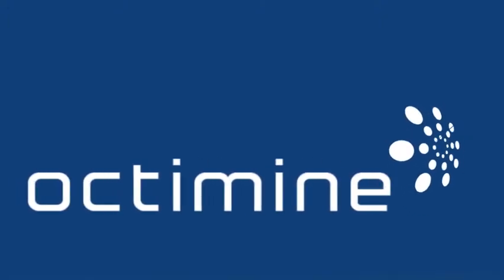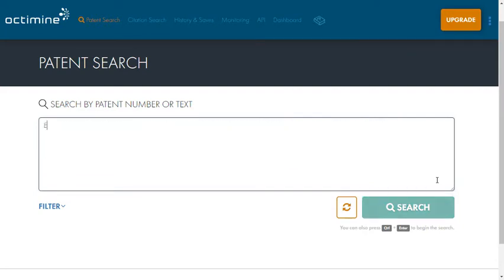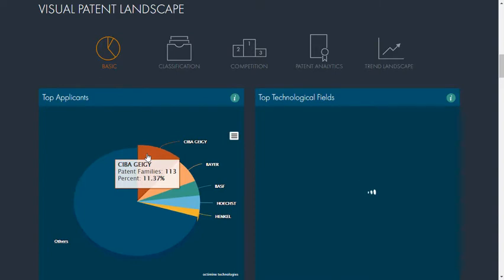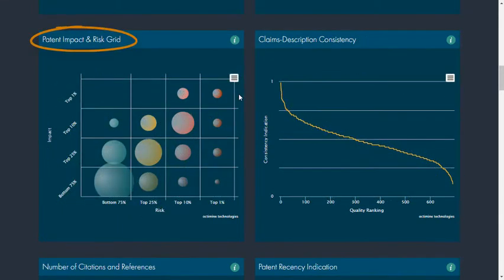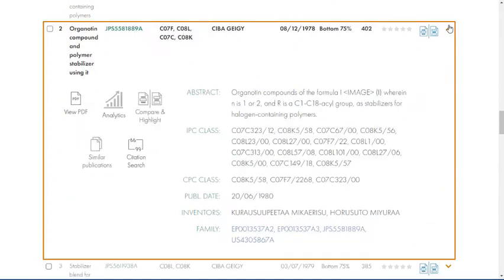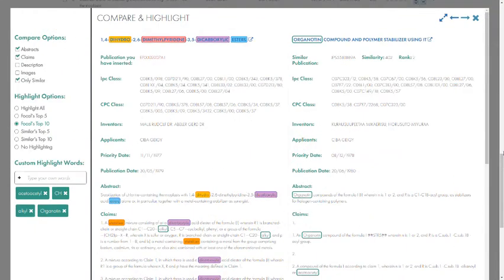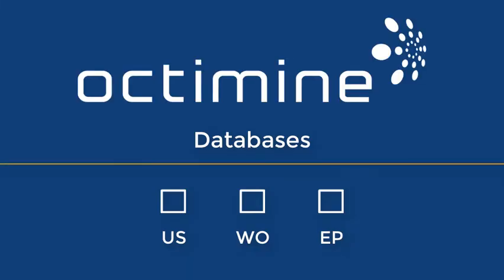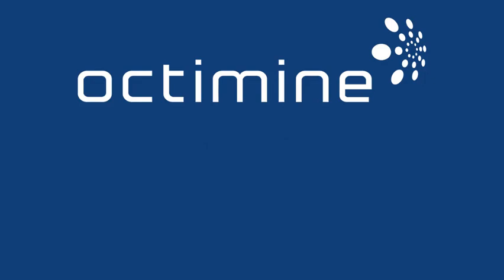Patent search & analysis - Tutorial video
Analyse 40 mio. patents in seconds & for free.